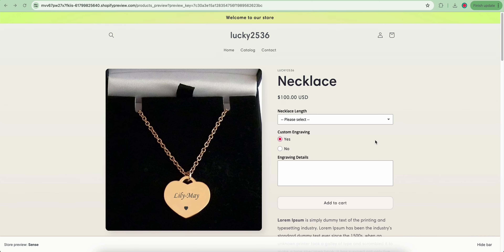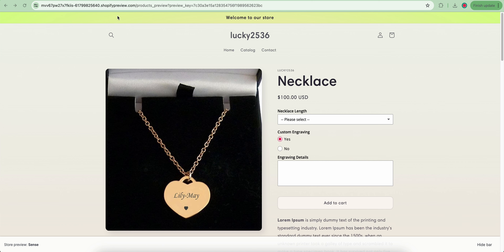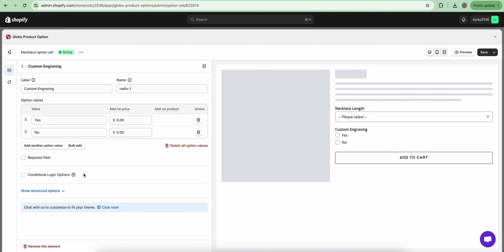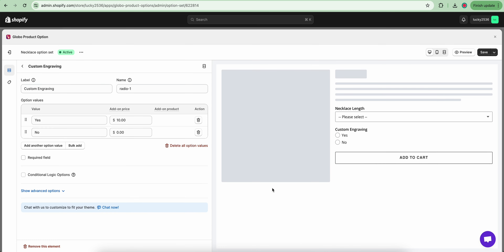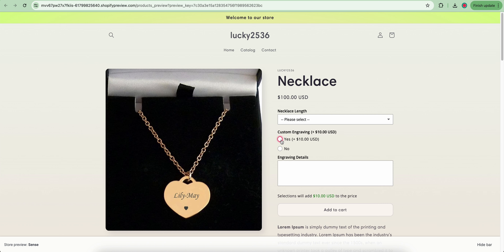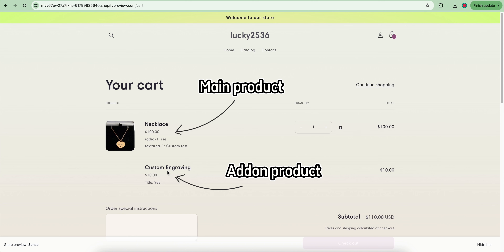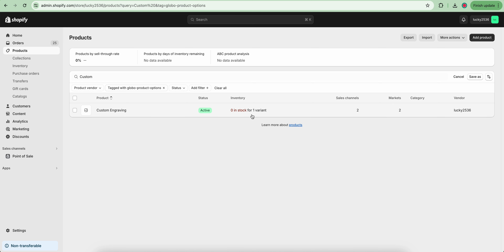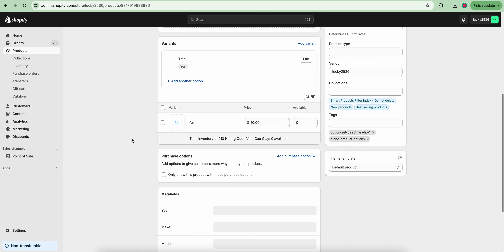Globo Product Options: Manage add-on product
This video shows you how to add "add-on product" to your option set.
Using "add-on product" to charge extra to your main product